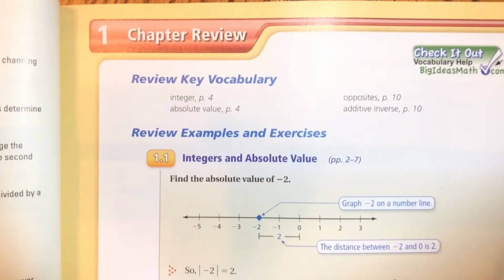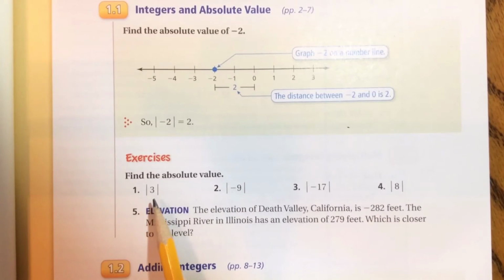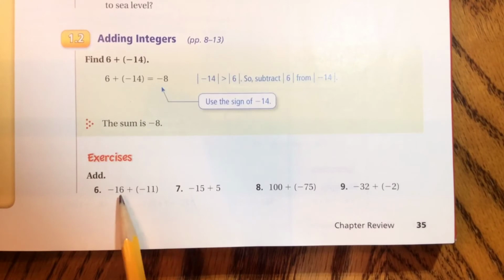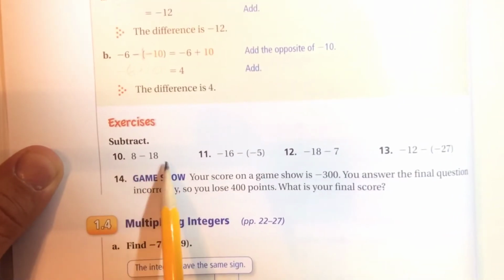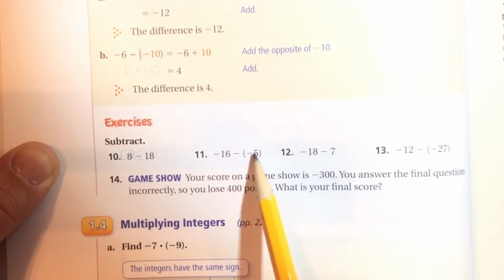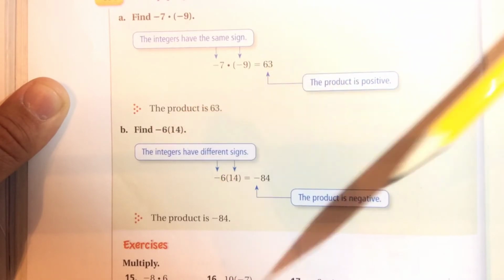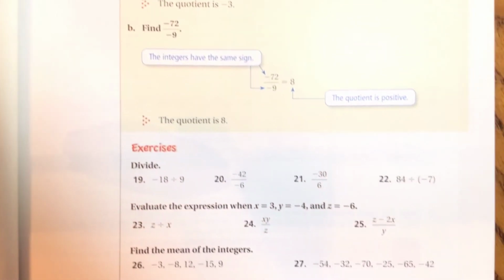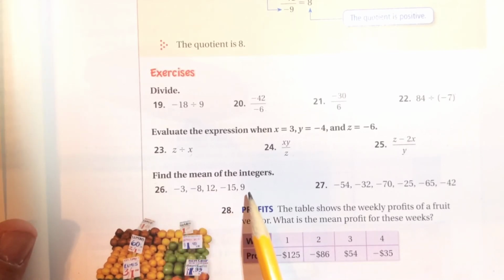Chapter 1 Book Review (with Bellringer)